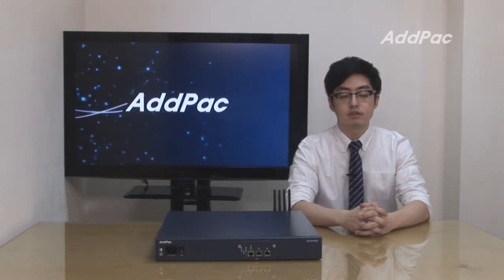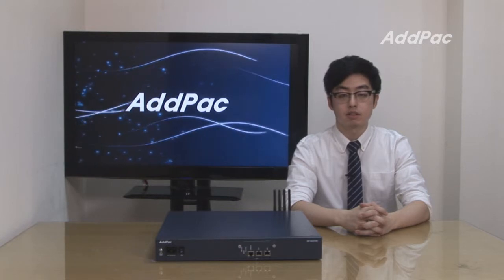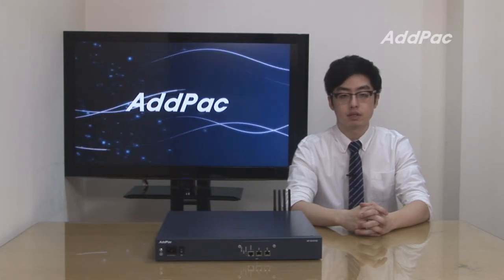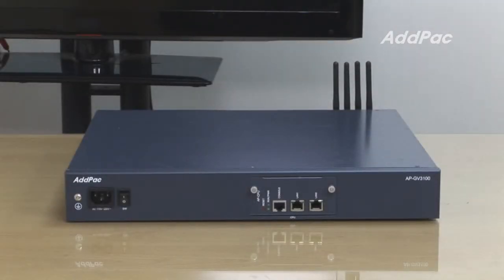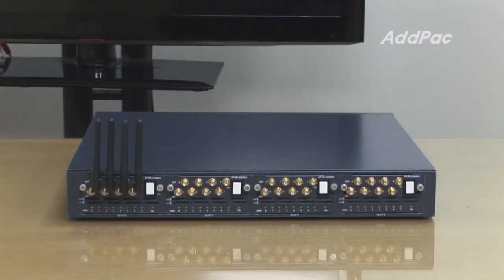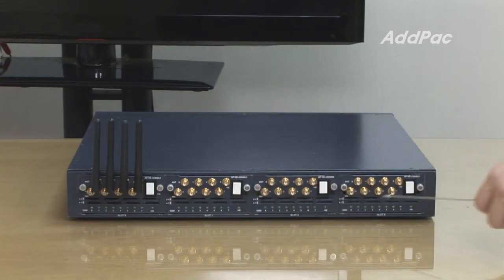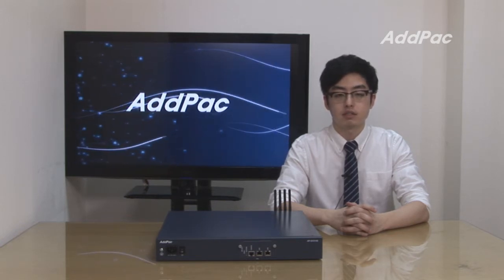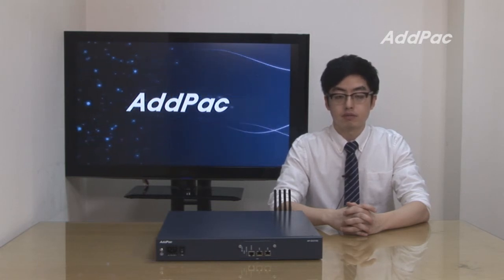New Compact Size Module Type 32-Port GSM Gateway AP-GV3100N(32포트 GSM 게이트웨이) | AddPac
New Compact Size Module Type
32-Port GSM Gateway
AP-GV3100N